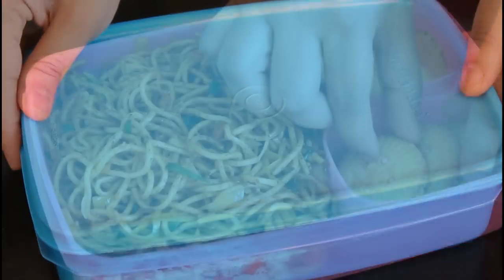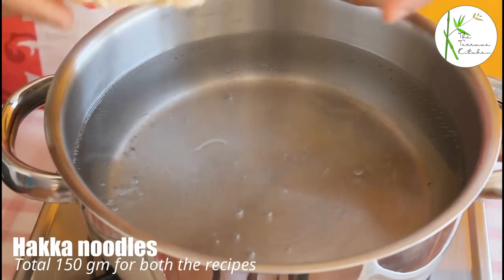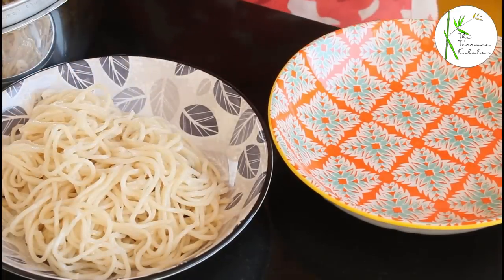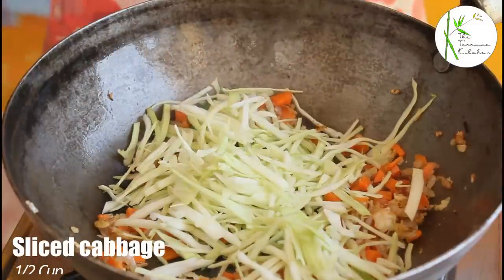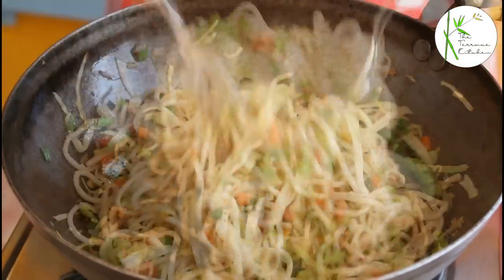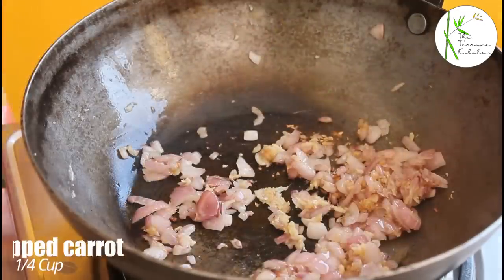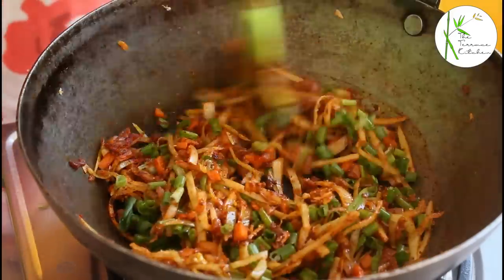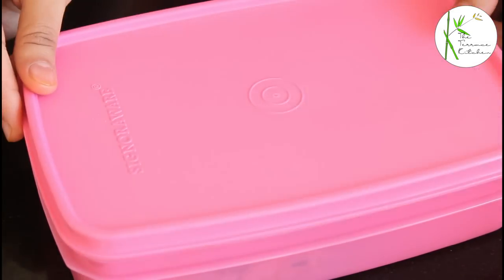2 Types of Hakka Noodles Recipe for Lunchbox | Quick & Easy Lunchbox Recipes~ Dabba Party S1 E4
Dabba Party continues with the 4th episode showing quick and easy recipe of making noodles with two variations. These really are time saver and easy to make with easily available ingredients. Do give them a try and Enjoy!!

[PRODUCTS USED]